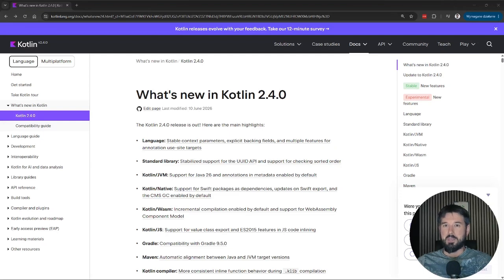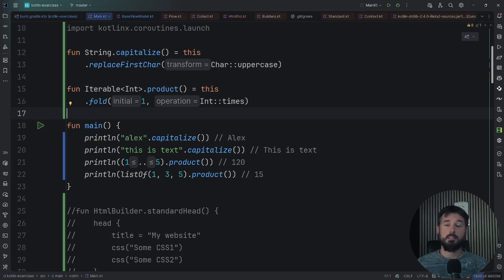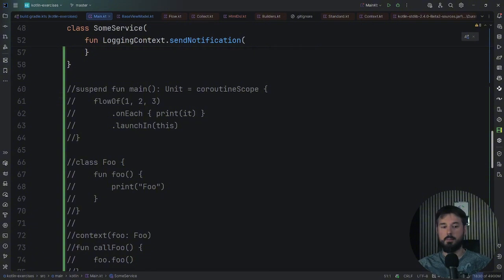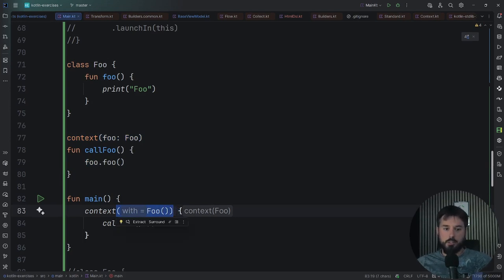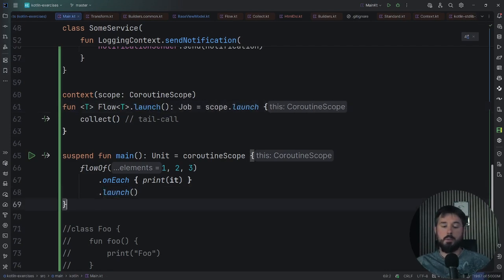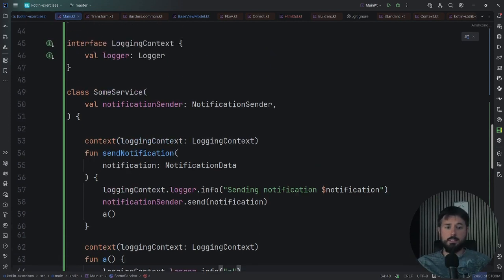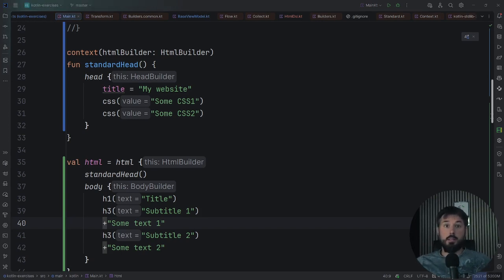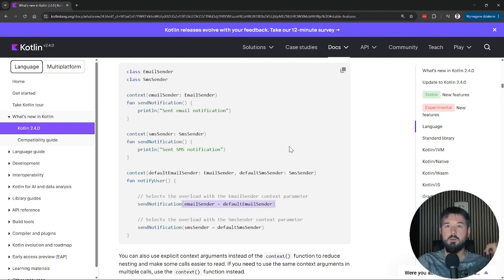Kotlin's New Feature: Context Parameters and Arguments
Context parameters, as a feature, have been experimental for years and have undergone many changes. Now, in Kotlin 2.4, it is finally stable, and we have a new way to use it. In this video, I explain how it works and what it is for.

All my books are updated to include the latest Kotlin features and modern practices.
You can learn Kotlin from my books, in-company workshops, or cohort courses. All can be found in